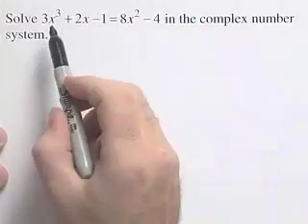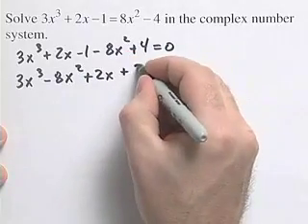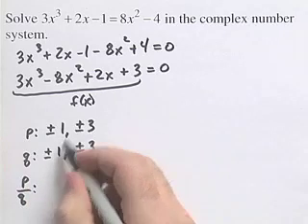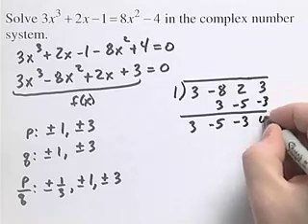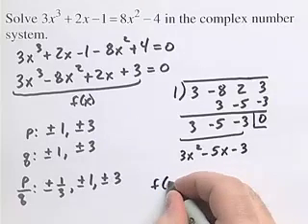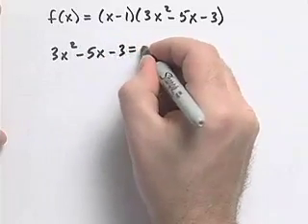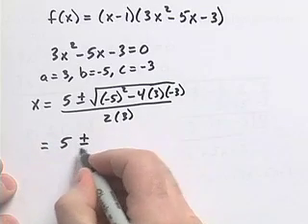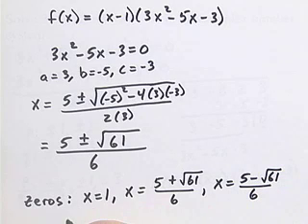Ch3 #4 ChapterTestPrepVideos Sullivan PRT Concepts 4e